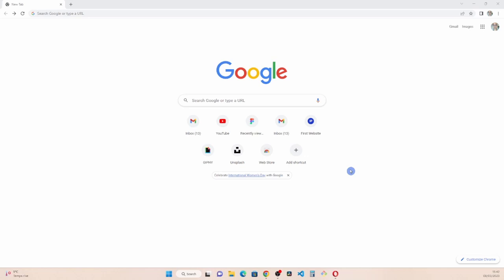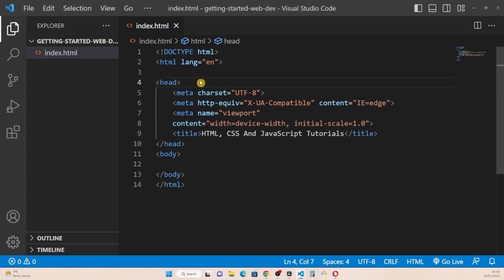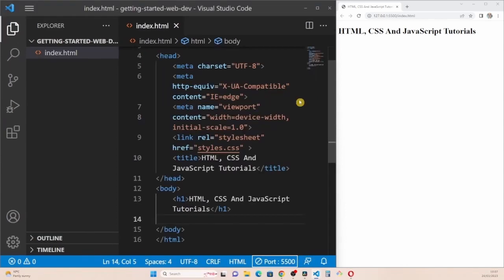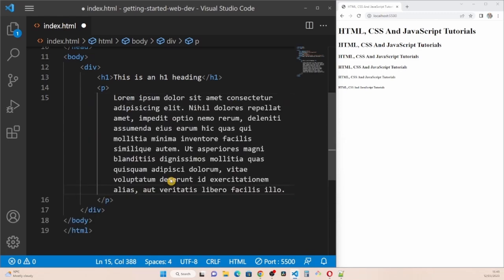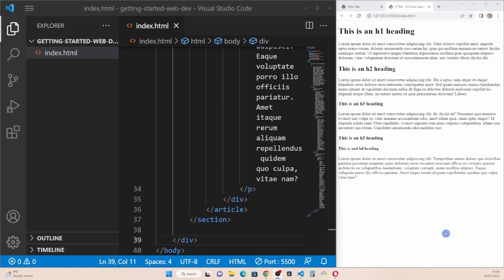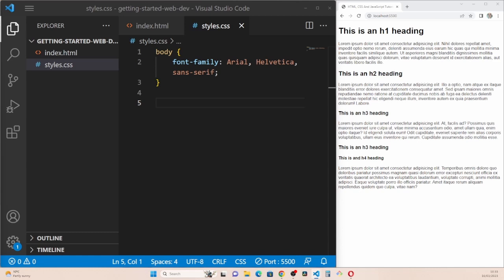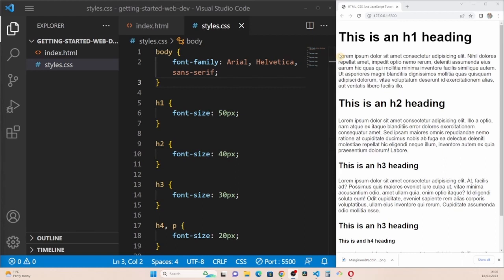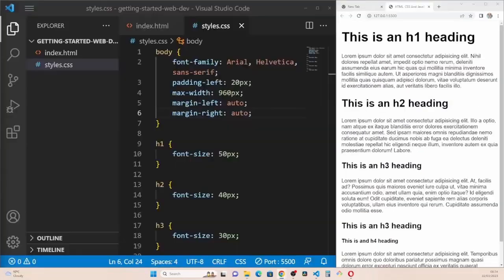1 Create headings and text in HTML and CSS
The aim of this tutorial series is to teach HTML, CSS and JavaScript. Each video will create a small project or app which viewers can code alone with and create something. The videos can be viewed in any order but it is best to start at 1 as the videos will get progressively more complicated.
This video teaches you how to create HTML headings and paragraphs inside div, section, and article tags.